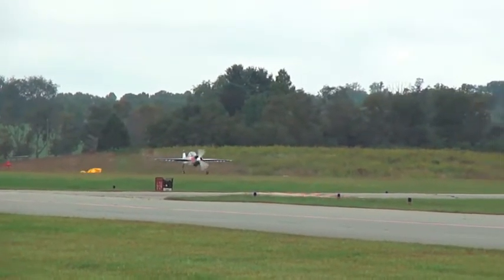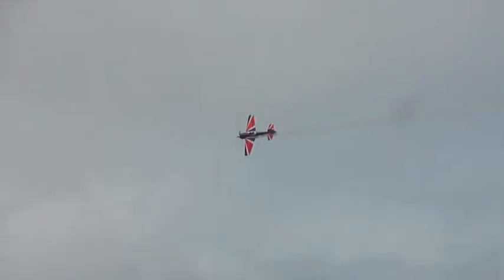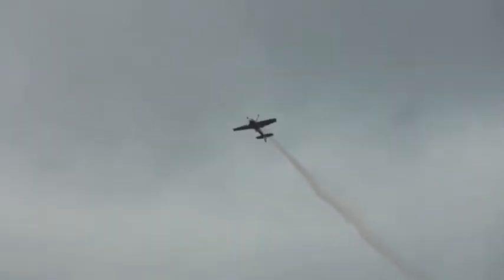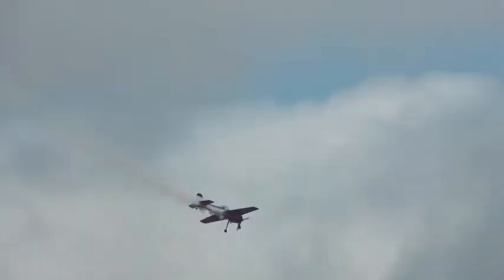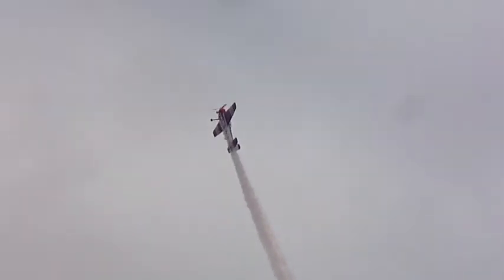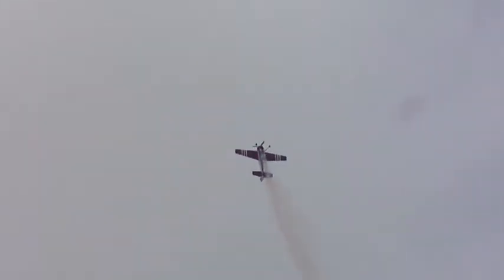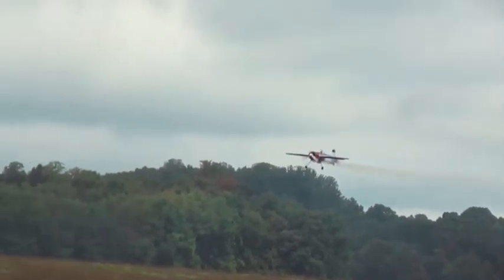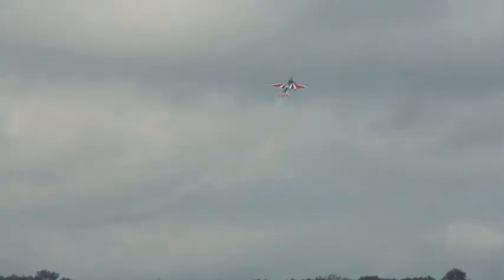Roger Marshall Yak-55M Aerobatic Show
Roger Marshall performs in his Yak-55M at the 2011 Kiwanis Club Wings N Wheels Show in Abingdon, Virginia on September 24, 2011.